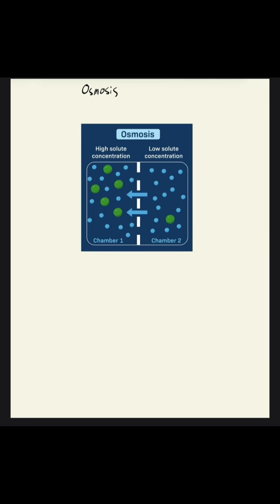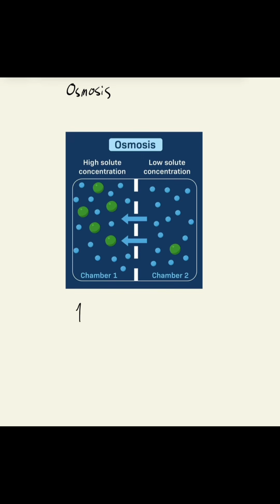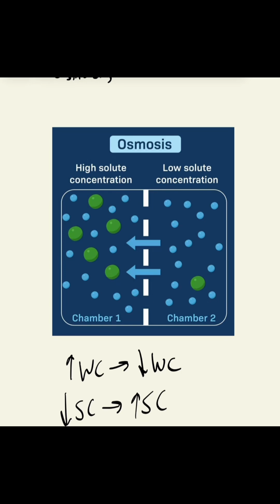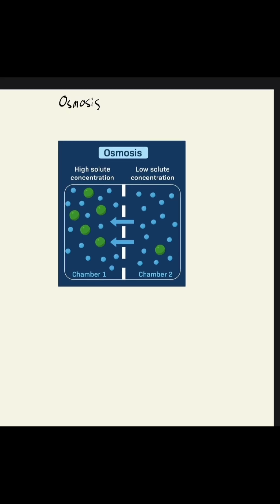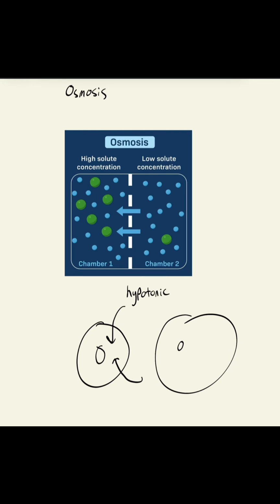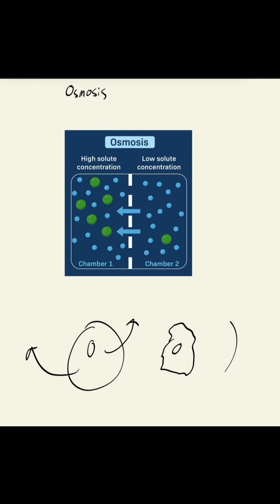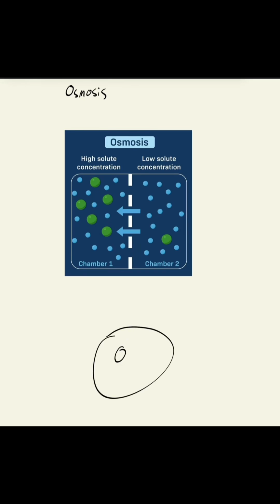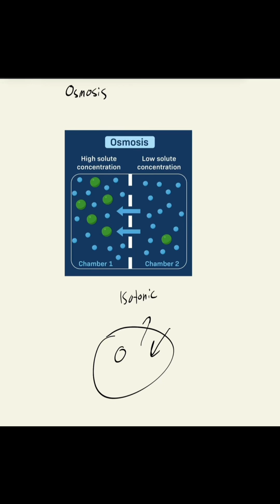Osmosis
Relates to Biology Unit 1 Topic 1: Cells as the basis of life